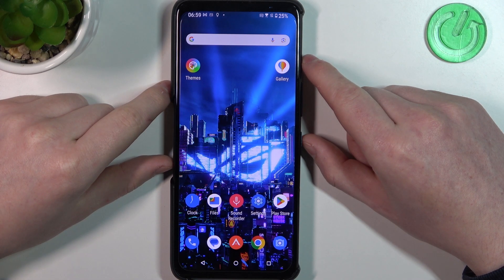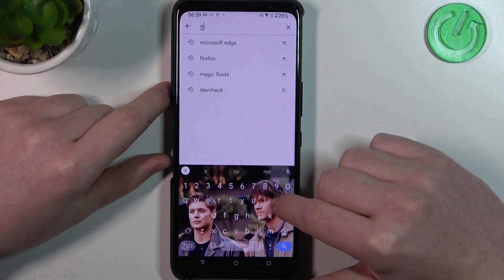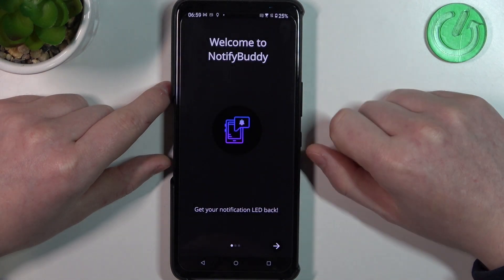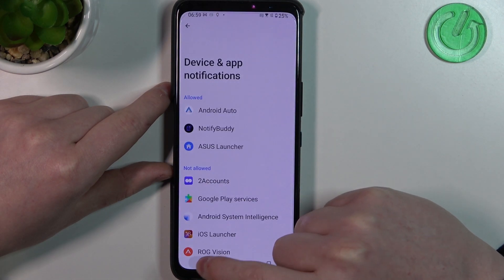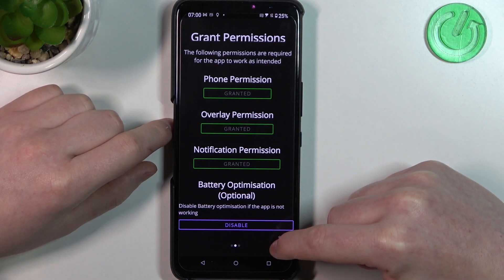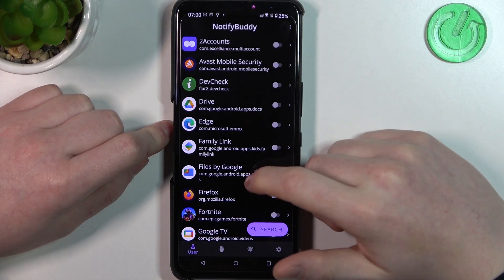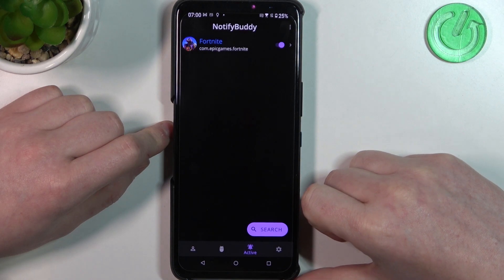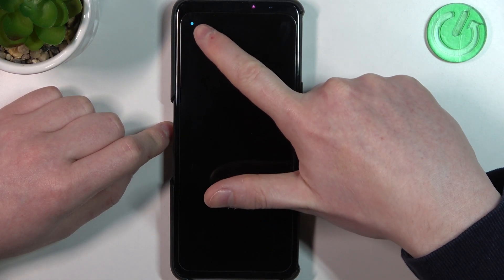How To Set Up Custom Led Lamp Notifications On Asus ROG Phone 6D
Add a personalized touch to your Asus ROG Phone 6D by setting up custom LED lamp notifications. In this video tutorial, we will show you how to configure the LED lamp on your device to flash with different colors and patterns for incoming calls, messages, and other notifications.

How to set up LED lamp notifications on Asus ROG Phone 6D
Custom LED notifications on Asus ROG Phone 6D
Asus ROG Phone 6D LED lamp tutorial
Configuring LED lamp alerts on Asus ROG Phone 6D
Personalized LED notifications on Asus ROG Phone 6D